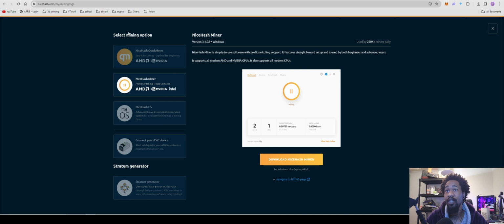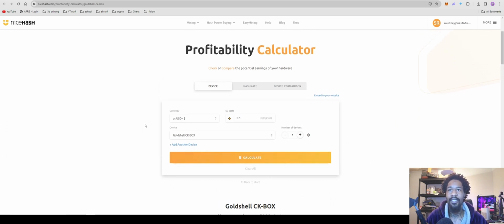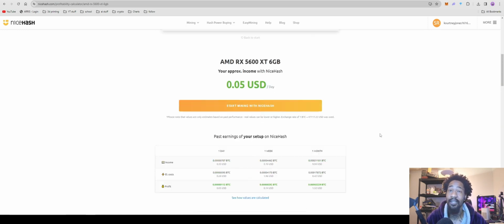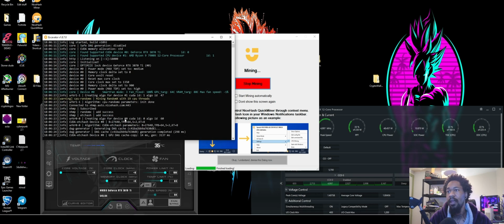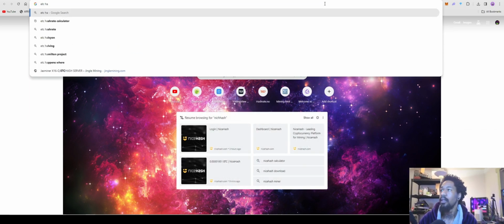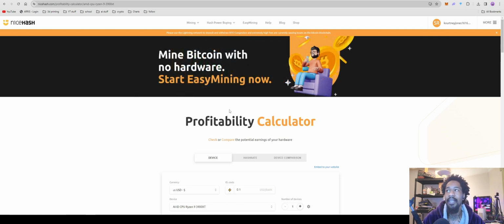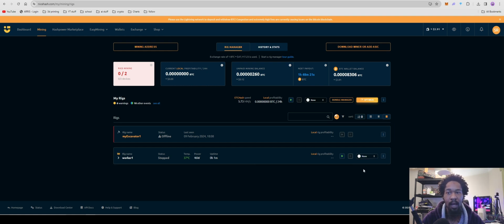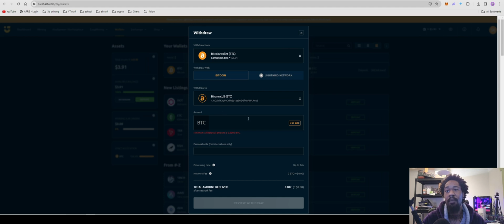NiceHash - The Poor Mans Bitcoin Miner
Neoxa Code
9ad657da

SOFI Link! Up to $250 free

Equipment Used-